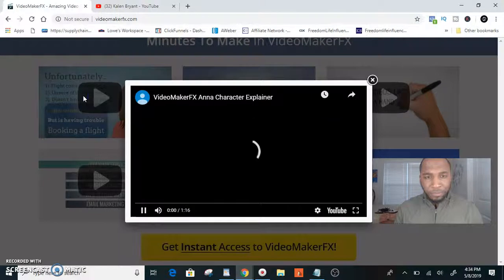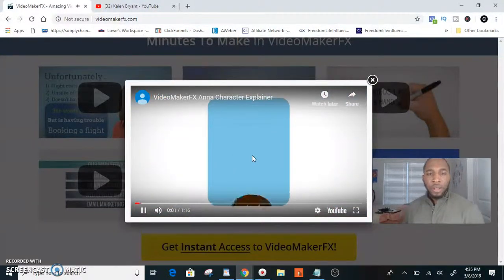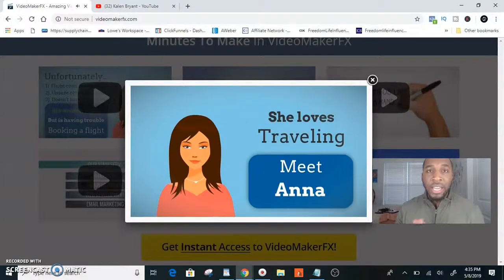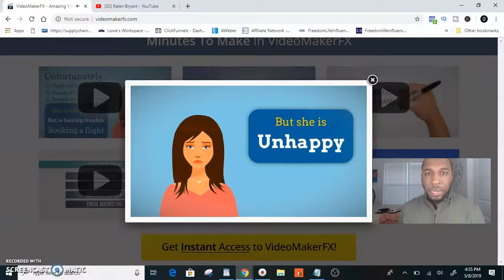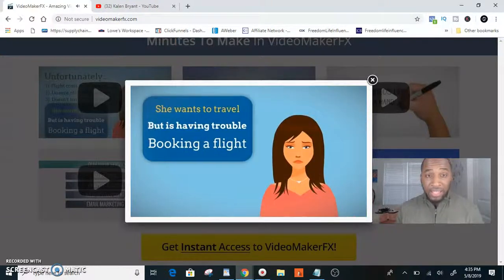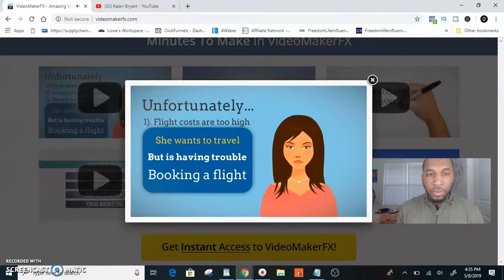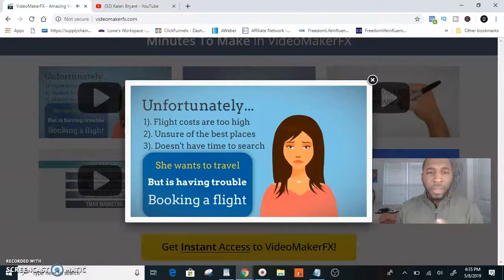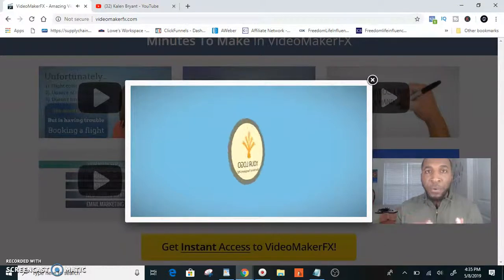VideoMakerFX Review | Best Video Editing Software (2019)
💰 Check out Make Money on Youtube course

VIDEO Tools I Use
Ring Light ➡️

In this video I give you a high level review of Videomakerfx. Video maker fx is one of the best video editing and creating software on the market right now. In my videomakerfx review on 2019 I give you the promises the product makes and what you should expect out of it. Video maker fx is a great software for beginners or anyone trying to create great video or animated content without paying a lot of money outsourcing or buying photoshop. VideomakerFX is a great product that I would recommend. You can tryout the software and if you don't like it, you can get a refund. My verdict is the video maker fx 2019 is not a scam and is a legit product that can help you in your business or if you're just looking to create nice content for fun.

👉 I answer ALL QUESTIONS AND COMMENTS BELOW